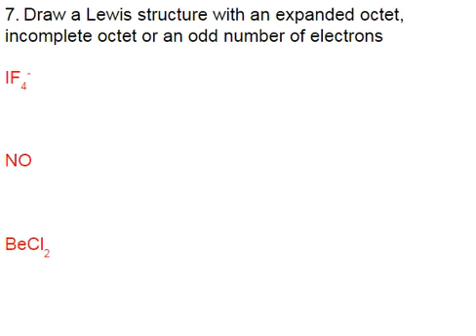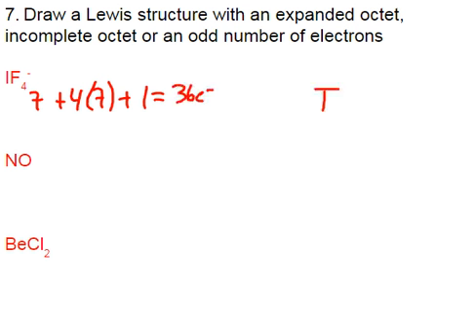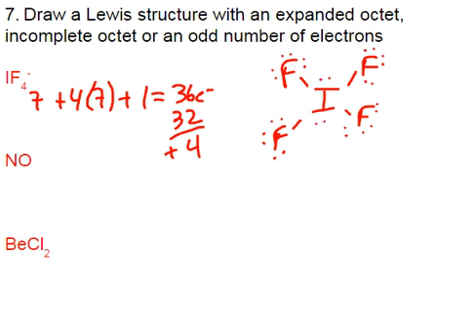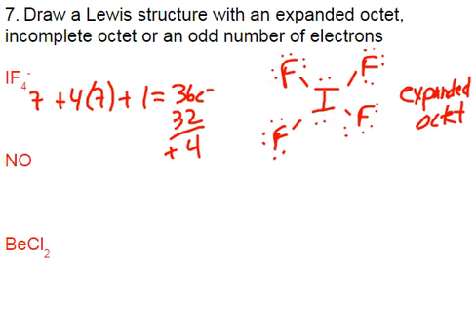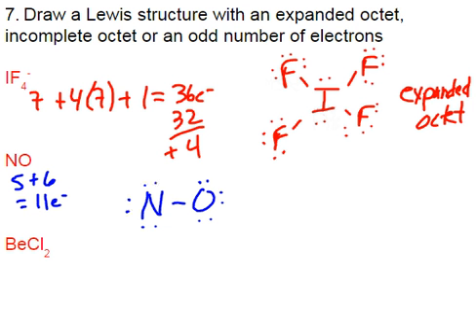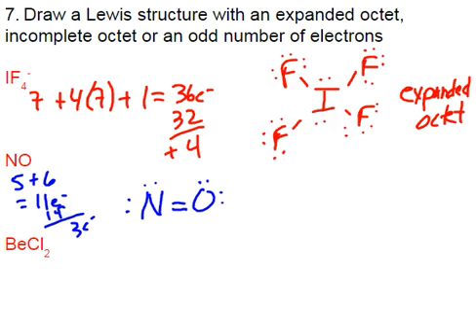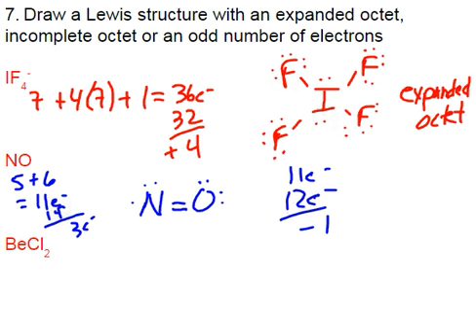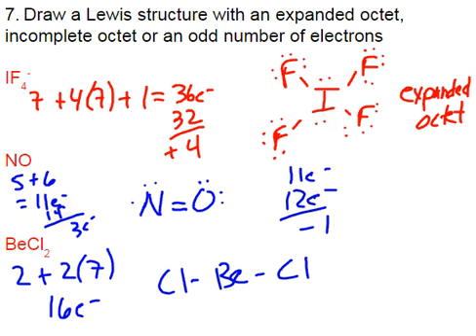Ch8 Obj7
Ch 8 study session objective 7: Lewis structures for octet exceptions